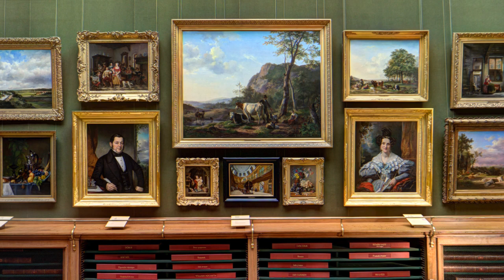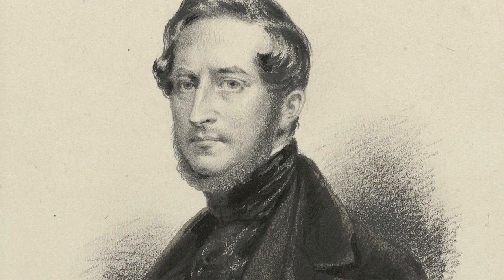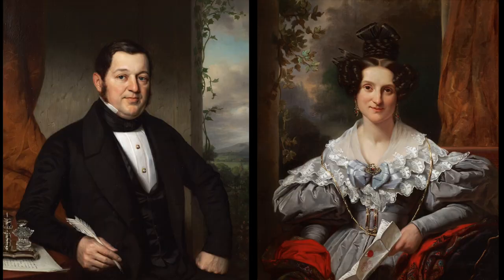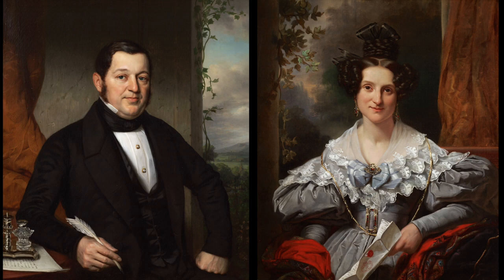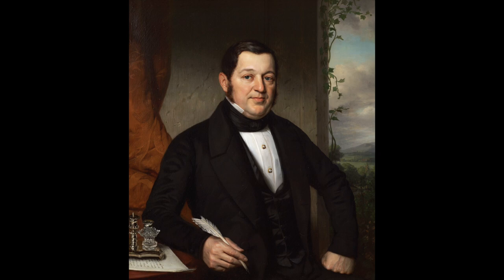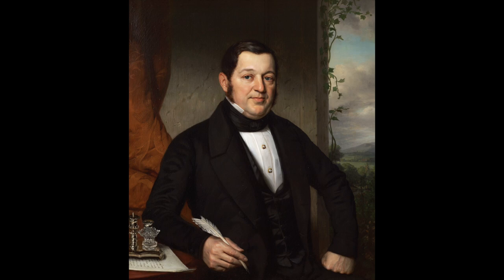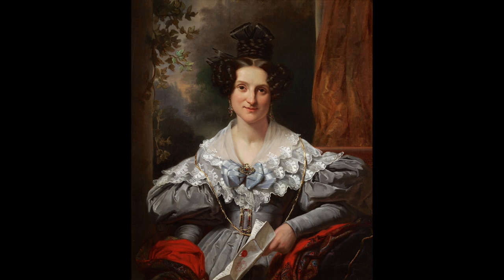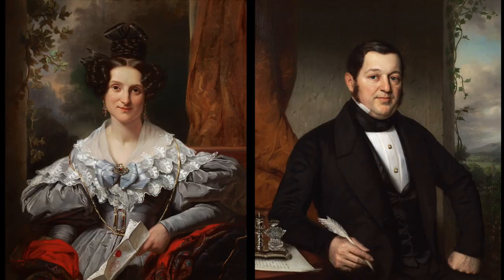Portretten van het echtpaar Vinju Heije - Jan Adam Kruseman (1804 1862) - EN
The two portraits to either side of the large canvas are a pair. They were made by Jan Adam Kruseman, a popular portrait painter in his day. The portrait on the left shows Adrianus Anthony Vinju and on the right is his wife, Henrina Heije.

A closer look at the portraits tells us more about the couple. Adrianus Vinju holds a goose-feather pen in his hand. On the table there’s a silver and crystal ink set with, beneath it, a half-written letter. The background shows an exotic landscape. The painting refers to Vinju’s stay in the Dutch East Indies where he served as a high-ranking official at the Ministry of the Colonies.

His elegantly dressed spouse – with her beautiful lace collar and jewellery - is painted against a park-like background. In her hand she holds a letter she has just received from her husband. The letter is postmarked: ‘Sea Letter, Den Helder, the 26th of October'. She also has a brightly coloured, fashionable Kashmir shawl draped around her.

Kruseman has succeeded in creating a sense of intimacy between a husband and wife who maintain a strong bond despite the distance that separates them. The ivy, which features in both portraits, symbolizes this bond.